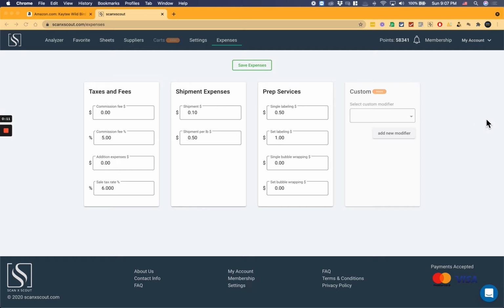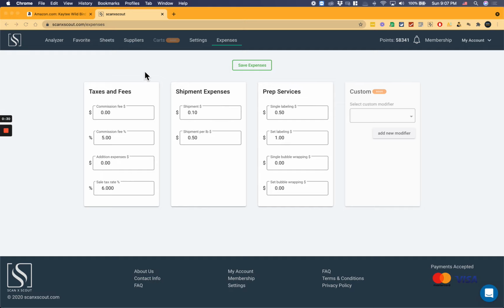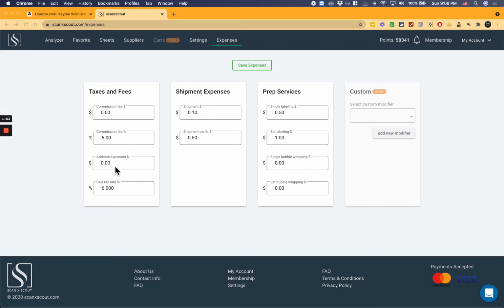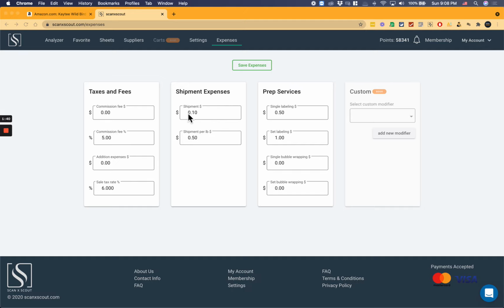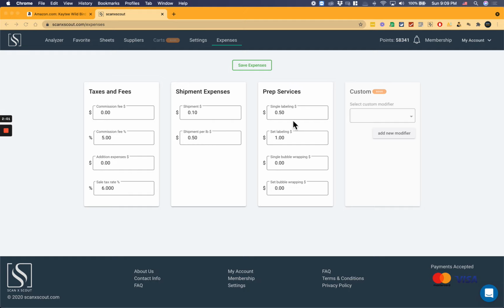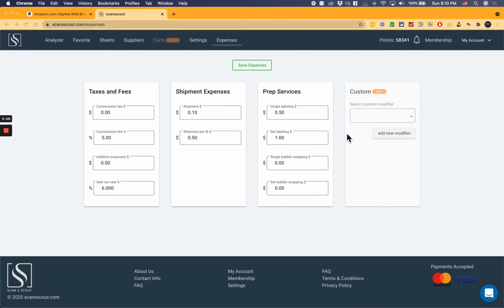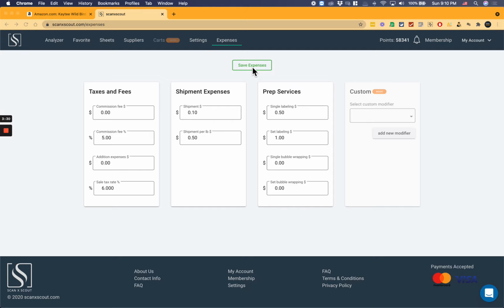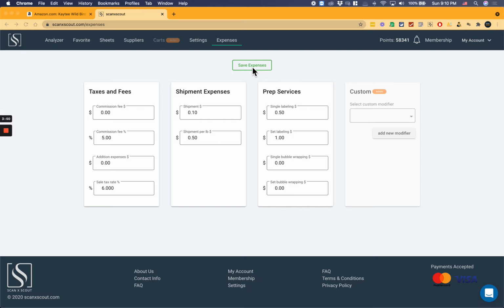Track your Amazon Expenses in Scan x Scout. Best Wholesale Amazon Sourcing tool on the market.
Enter all your expenses to get an accurate profitability report on all your sourced products.
Scan x Scout -Amazon Product Research tool allowing Amazon Sellers to make quick, smart buying decisions and find profitable products that are in high demand on the Amazon marketplace.Accurate profit analytics: Based on your Expenses, Prep Services, Logistics, Commissions, and Taxes. See actual sales, profits, fees, and expenses related to each product